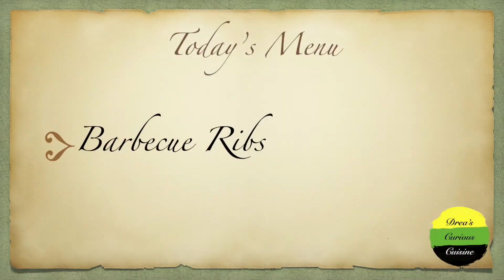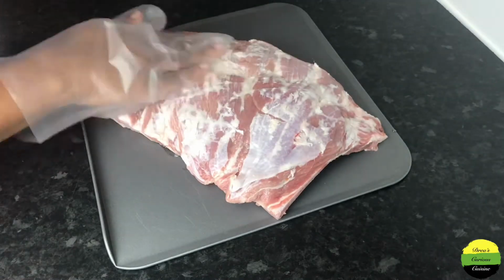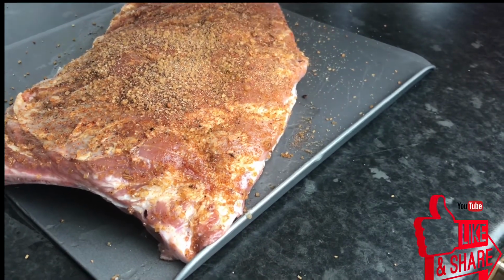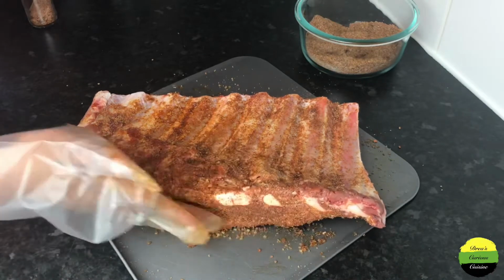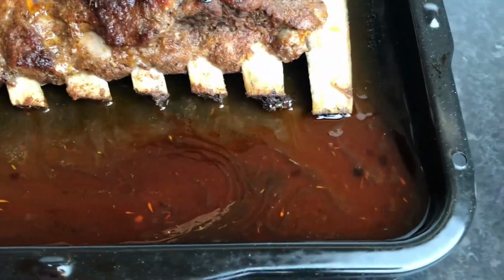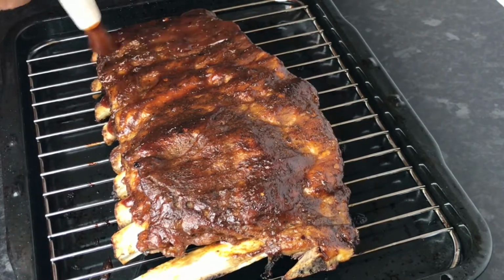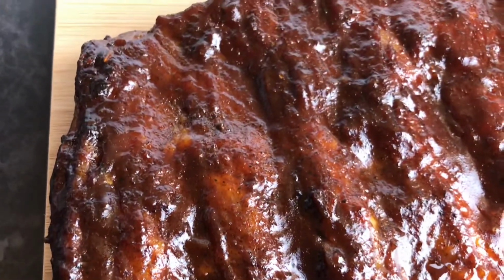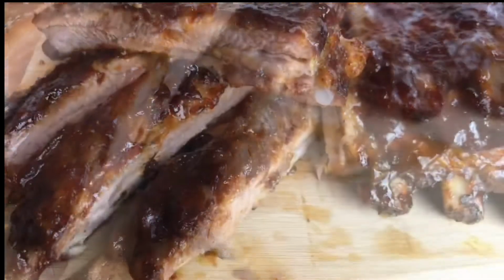HOW TO MAKE BARBECUE RIBS IN THE OVEN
HI VYBZ FAM  😊. Thanks so much for checking out another video . Today I’m making Some delicious BARBECUE RIBS . You guys will enjoy this one for sure !

INGREDIENTS FOR RUB :

1/2 cup sugar

1 1/2 Table spoons paprika

2 table spoons all purpose seasoning

1  1/2 Tablespoon garlic powder

1  1/2 table spoons black pepper

1  1/2 tablespoons salt..

*1 teaspoons Mixed spice or u can use 1 teaspoon ALL SPICE

Preheat  oven at 176 deg Cel or 350 deg F

As always ; when ur cooking Please taste & adjust to your liking 😉